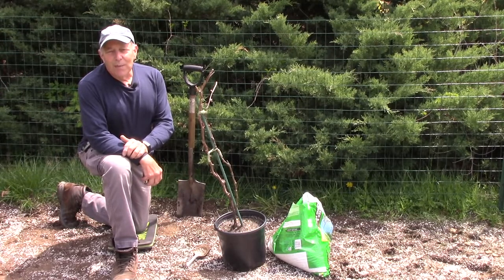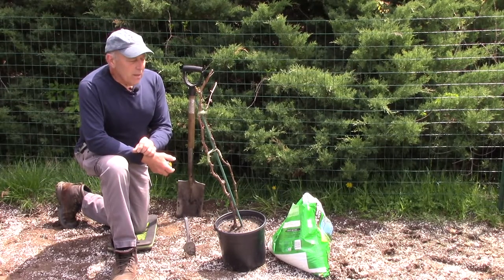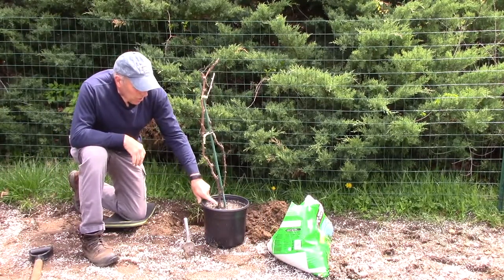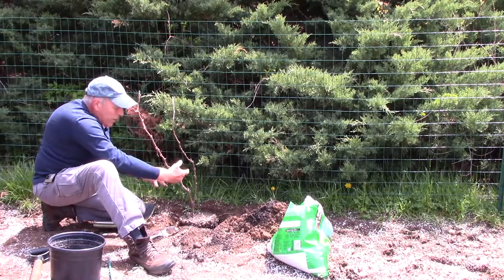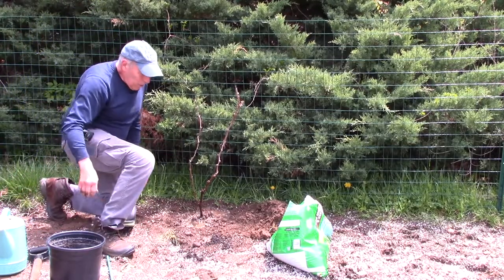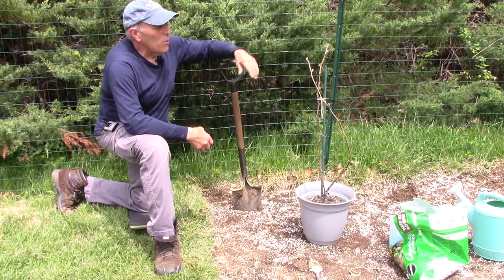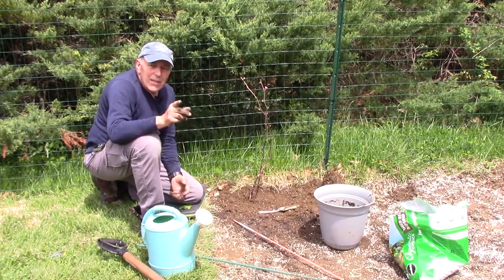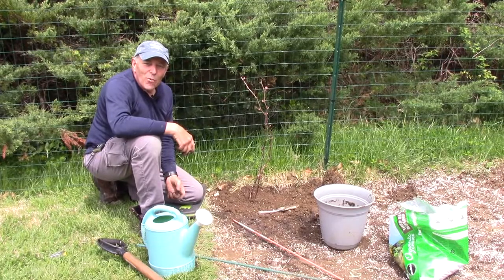How To Plant Grape Vines / Beginner Guide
How to plant and built an easy trellis system for grape vines.